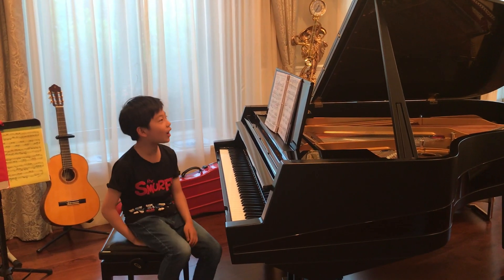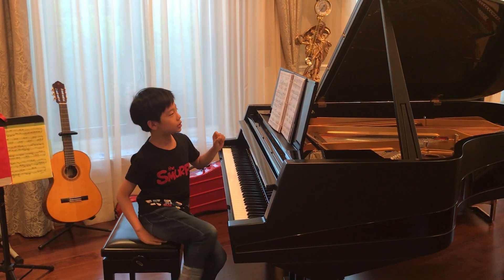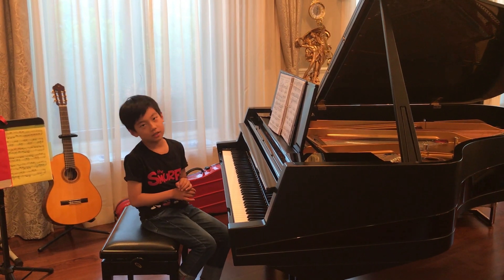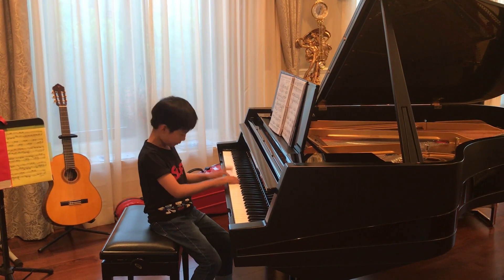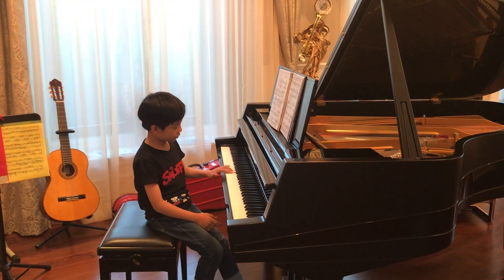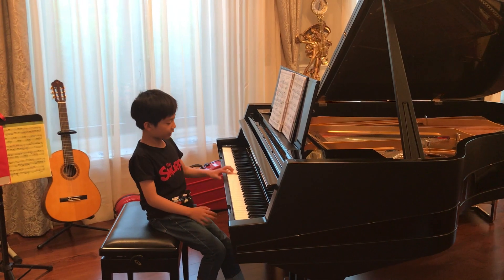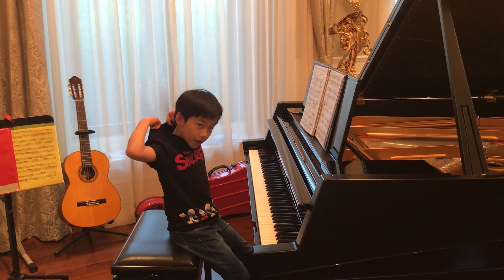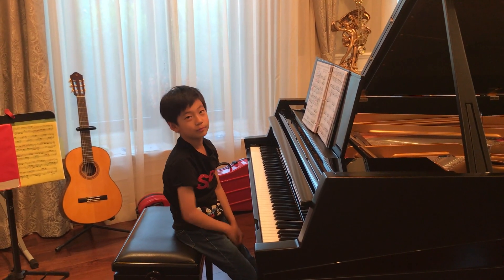Fifteen Inventions In Two Parts J.S. Bach Piano by Timmy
Funfzehn Zweistimmige Inventionen Quinte Inventions A deus voix  Inventions In Two Parts  J.S. Bach Piano by Timmy when he is 8 years old.